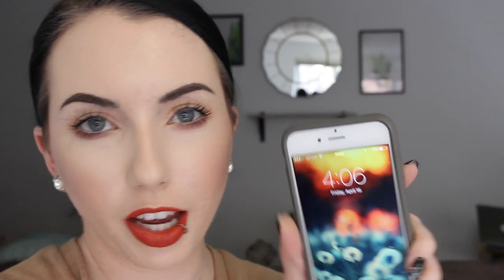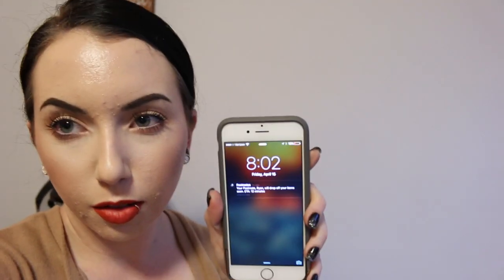Charlotte Tilbury Magic Foundation First impression Review/Demo Shade 1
Hope you guys like first impression review on the Charlotte Tilbury Magic Foundation!

Charlotte Tilbury Magic Foundation in Shade 1

Morphe Discount ➜ code "TAYLOR10"

Eyes | Shaaanxo BH Cosmetics palette

| SOCIAL MEDIA |

{ FAQ's }
Camera? → Canon 70D